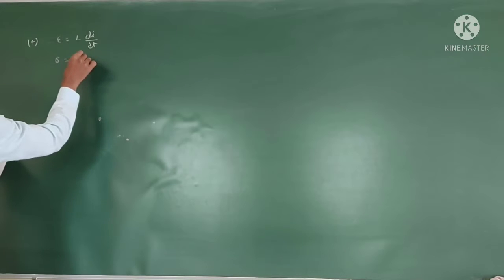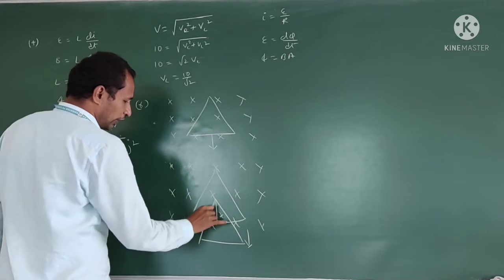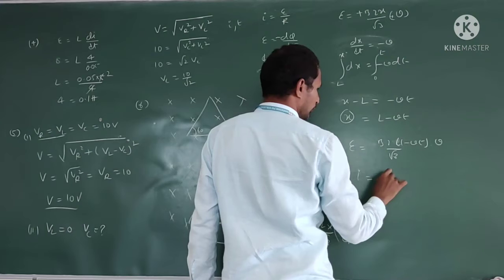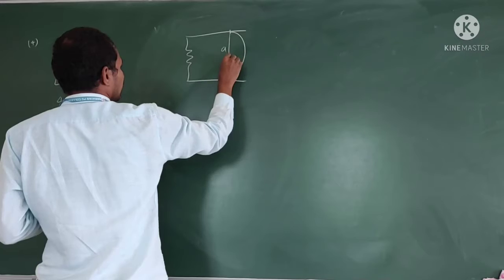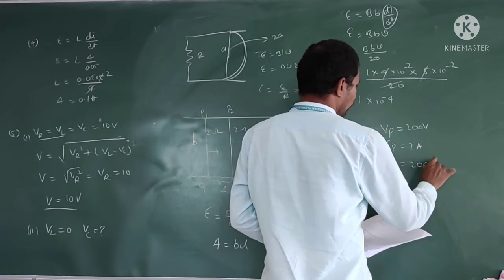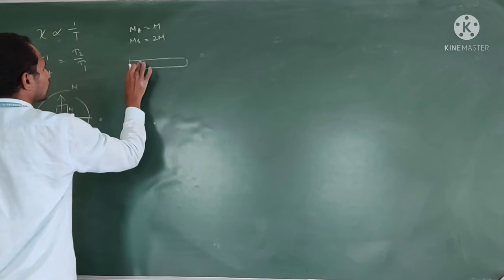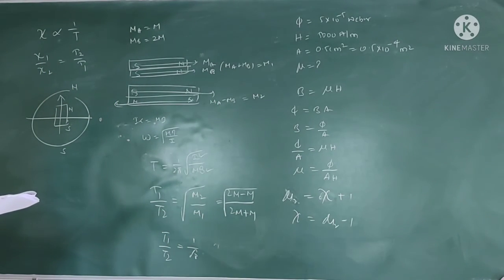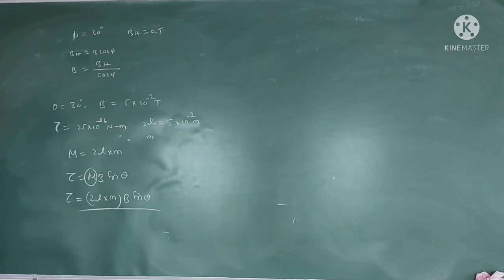JEE PHYSICS TEST PAPER DISSCUSSION - 10-07-2021